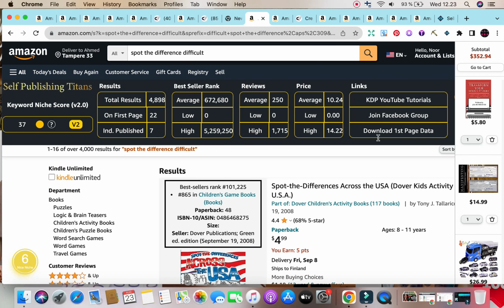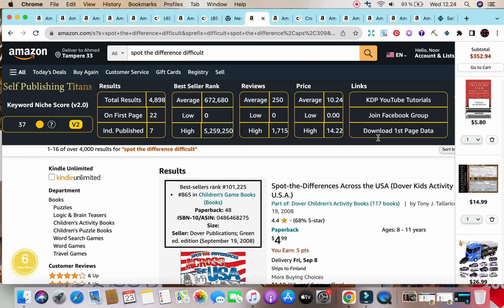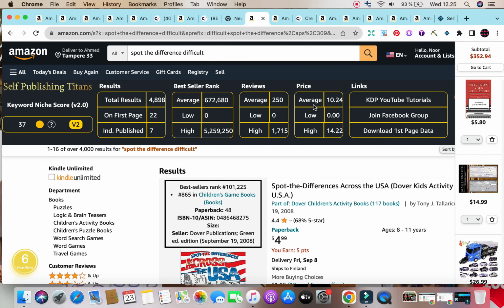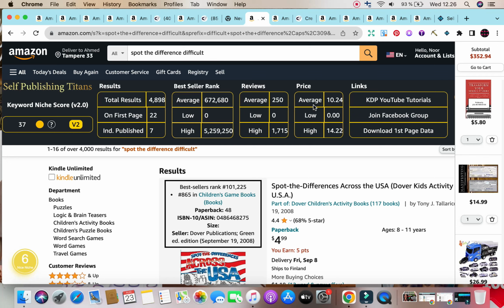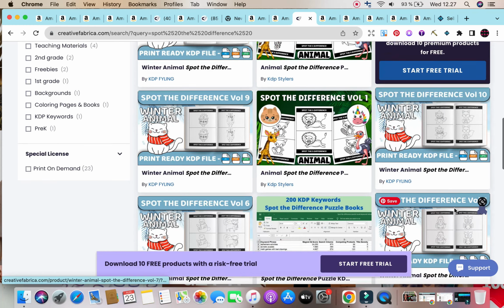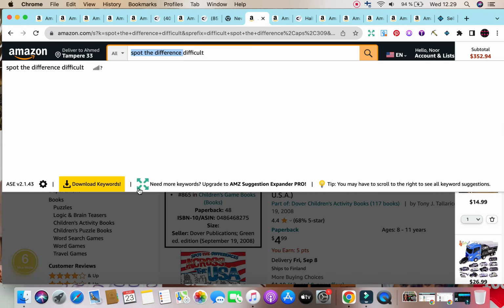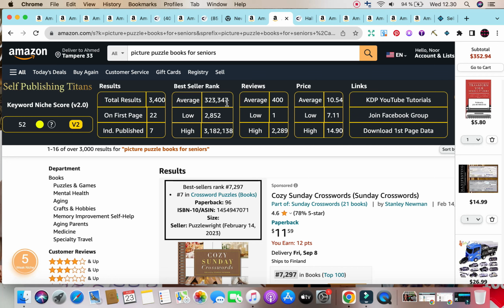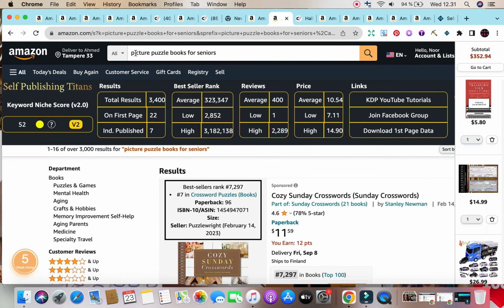2 Profitable Amazon KDP Keywords Spot The Difference + Puzzle Book Low Content Books